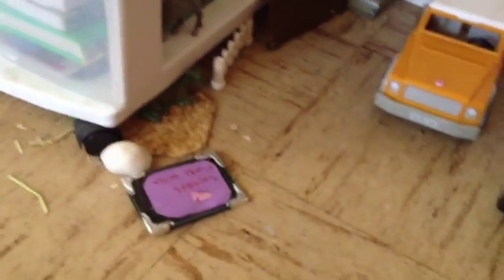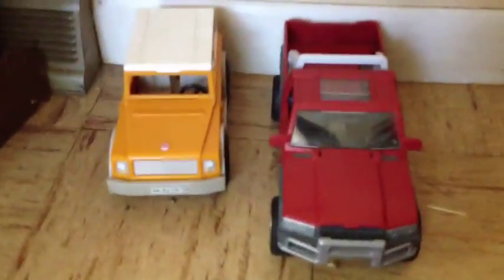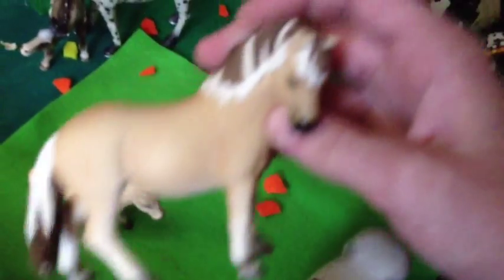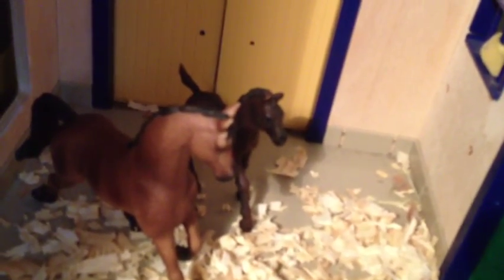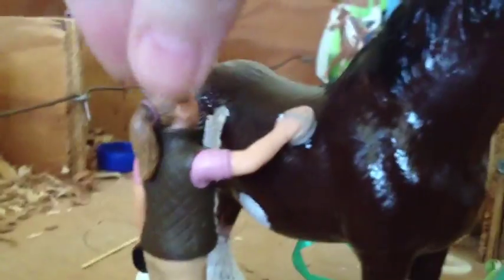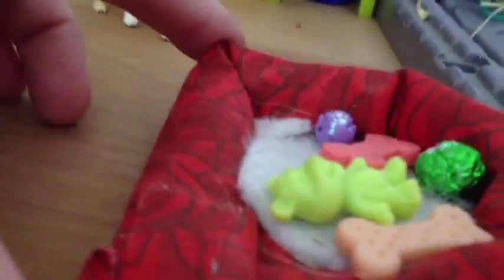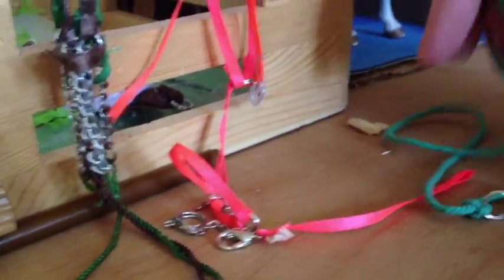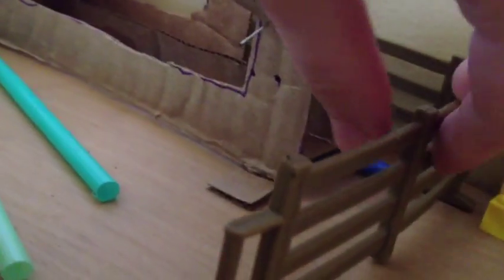Schleich Barn Tour!!😊